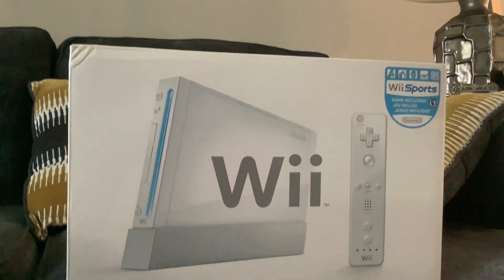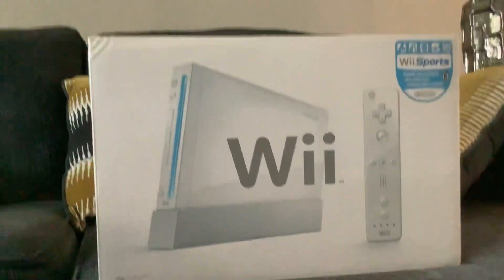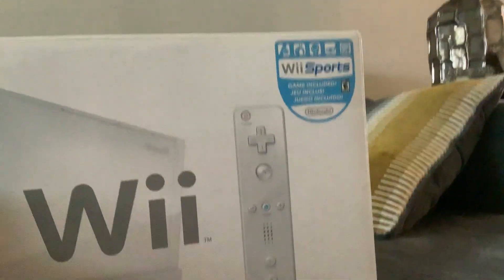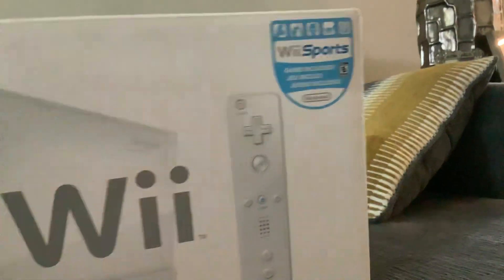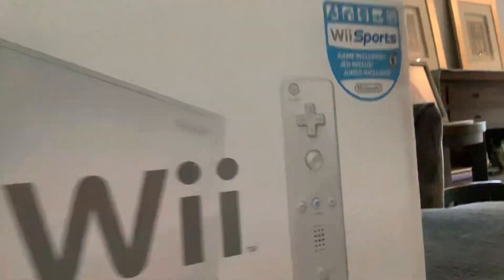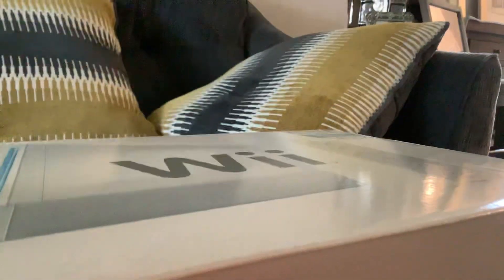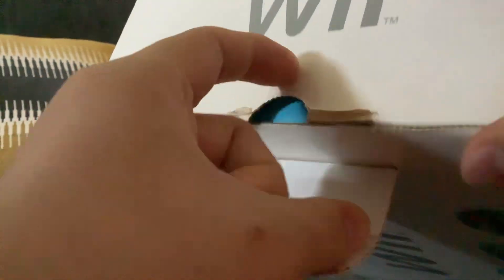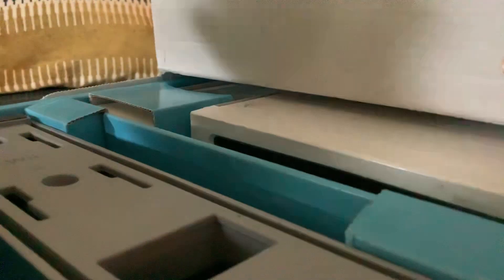Nintendo Wii unboxing